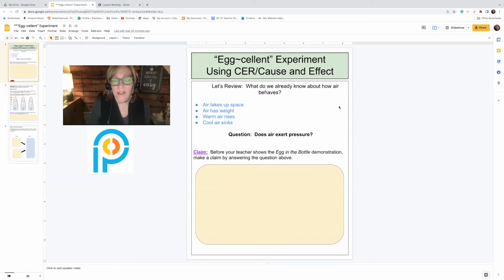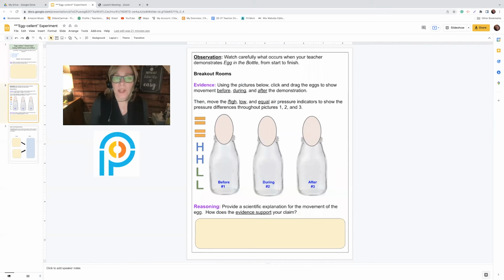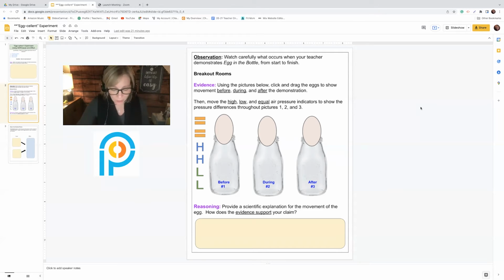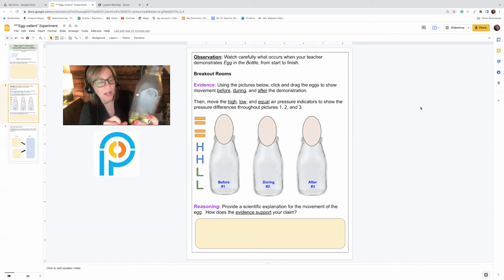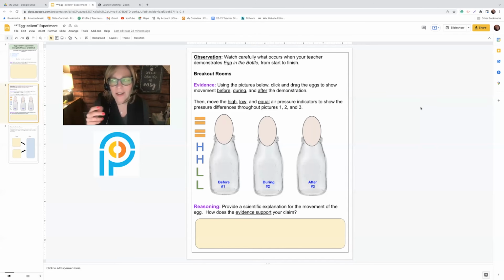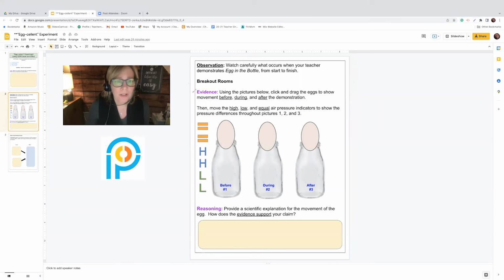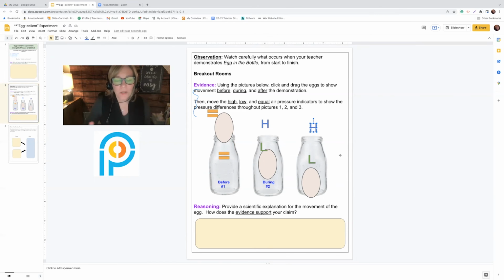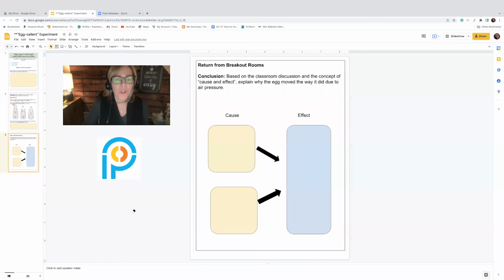Free 7th Grade Science Activity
Virtual middle school teacher Jann Tamer demonstrates her egg-cellent air pressure activity and how she teaches her 7th grade science students from home.

For over 10 years, Proximity Learning has made it easier for districts to connect their students with the expert teachers they deserve. We remove unnecessary barriers between students and teachers through livestreaming synchronous, virtual classrooms that enable young learners to receive a more equitable education.